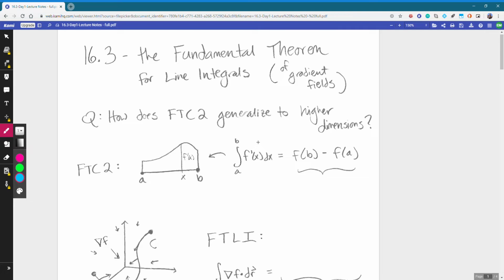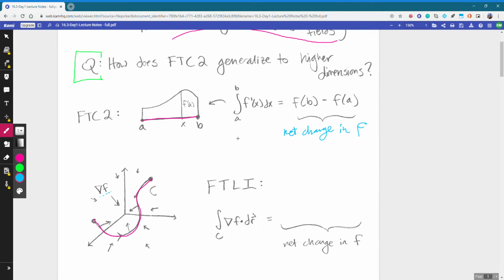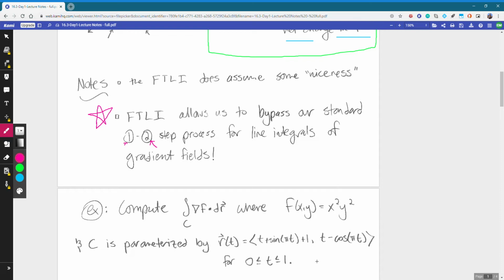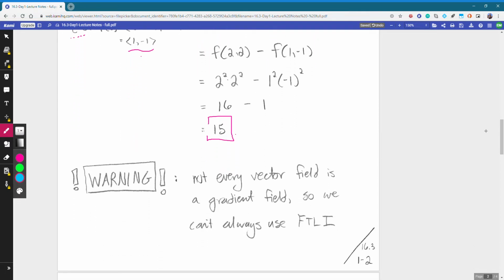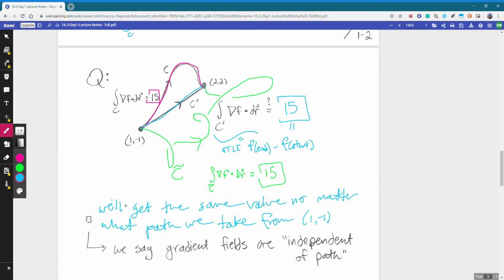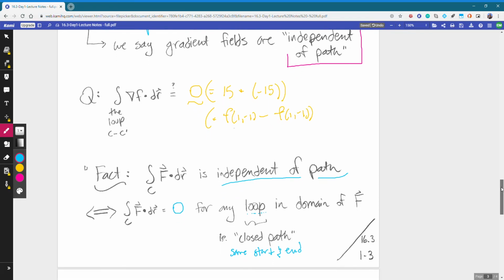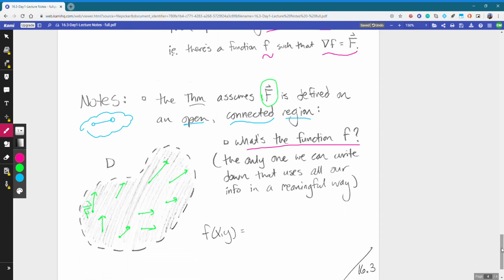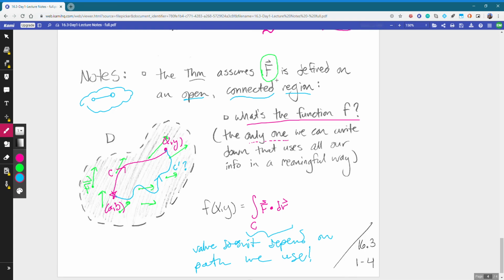C3, 4/14: Section 16.3 - The FTLI (of gradient fields)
We learn the Fundamental Theorem for Line Integrals (of gradient fields), put it to work, and see some cool implications coming from it.